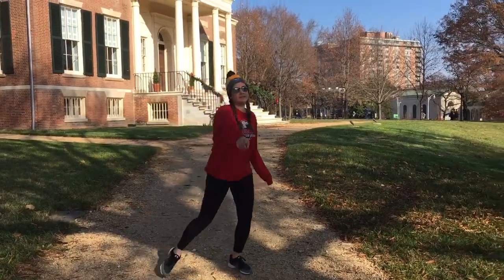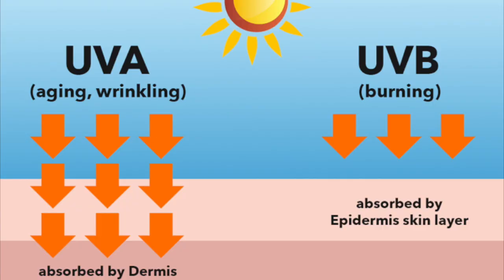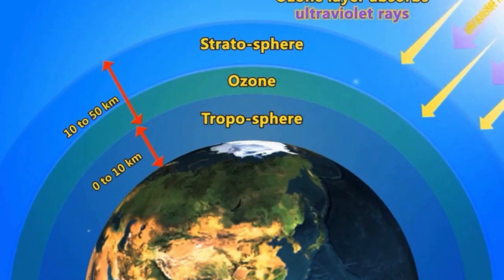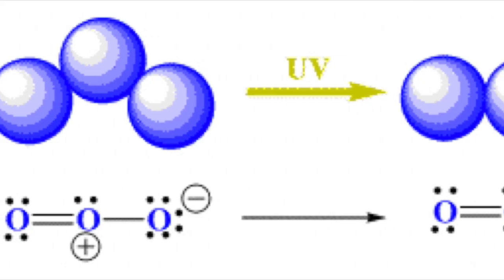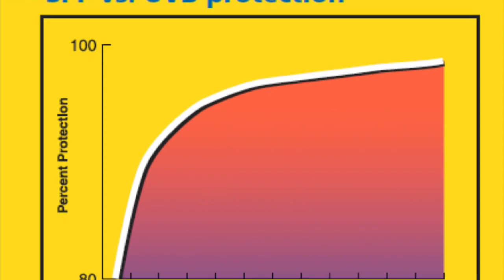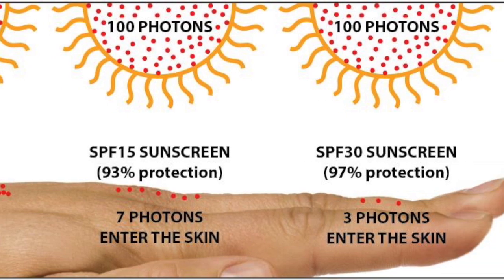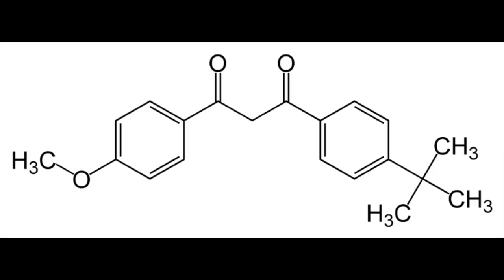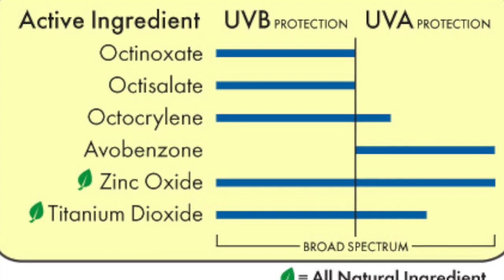The Chemistry Behind Sunscreen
This video is about Chem